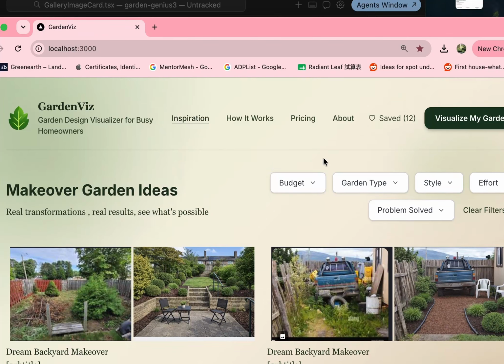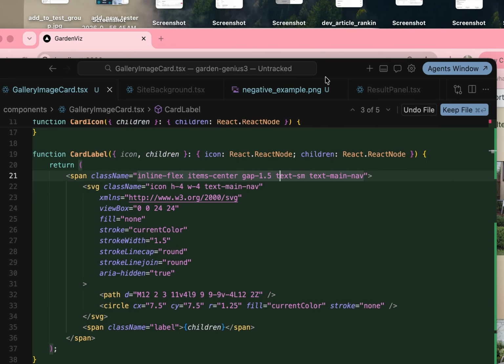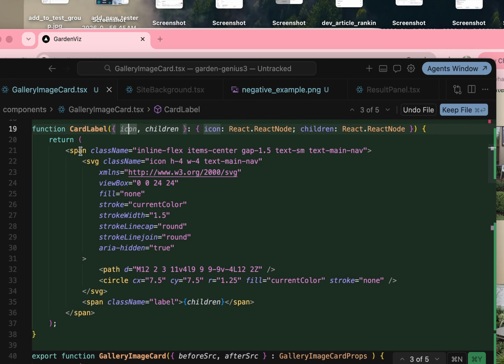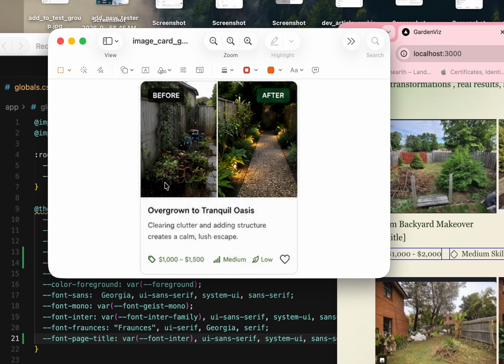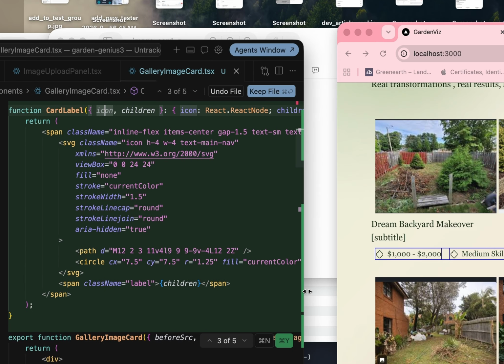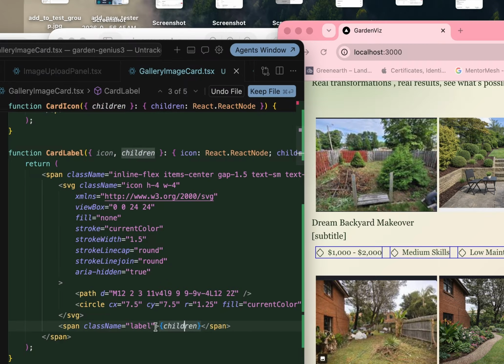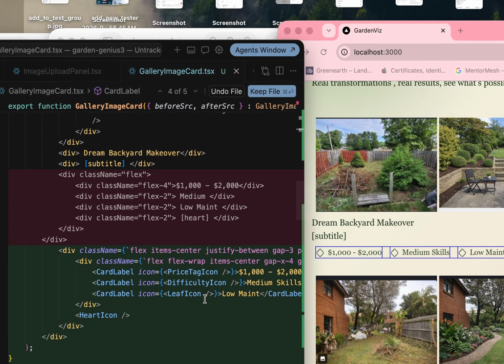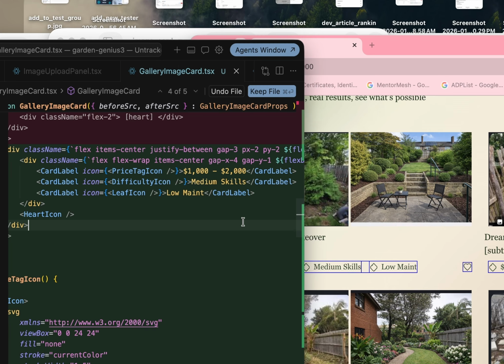GardenViz - front page walk thru : gallery card labels